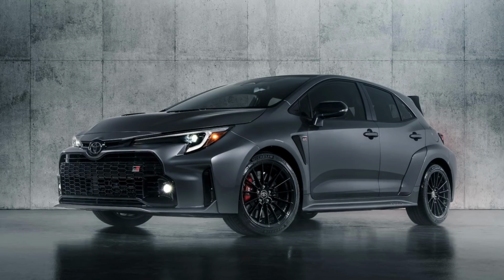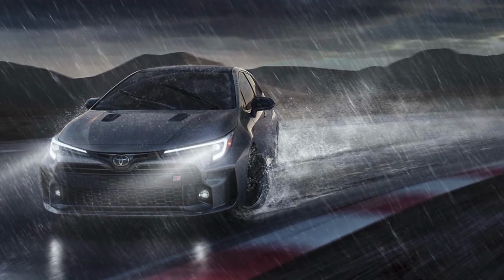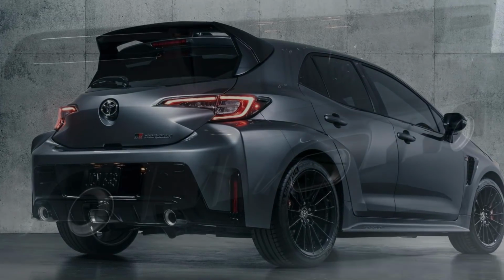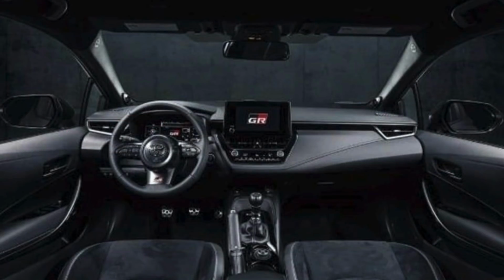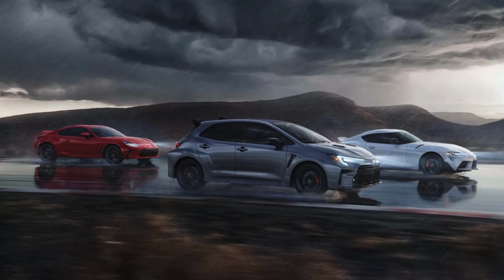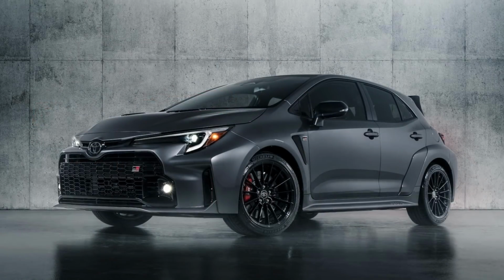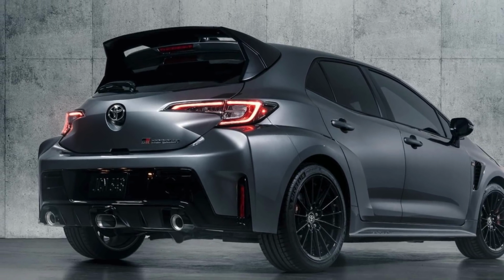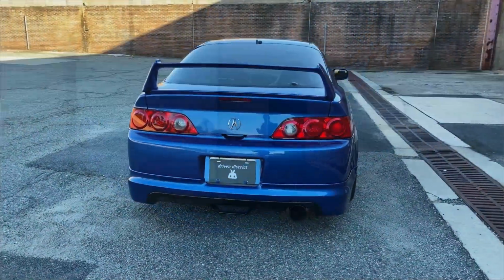2023 Toyota GR Corolla Info, Pics & Exhaust Sound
The official Toyota GR Corolla reveal is tonight (3/31/22) at 9:30pm EST. But we already got a sneak peak online of the GR Corolla and an exhaust sound clip. What do you think of the car?

Dragy Performance Meter
GoPro HERO8 Black
GoPro HERO7 Black
Mobile Phone Gimbal
Vent Magnet Phone Mount